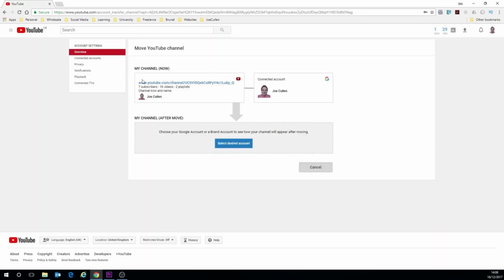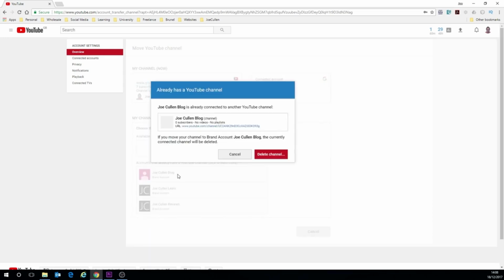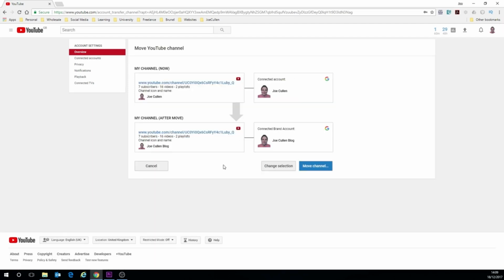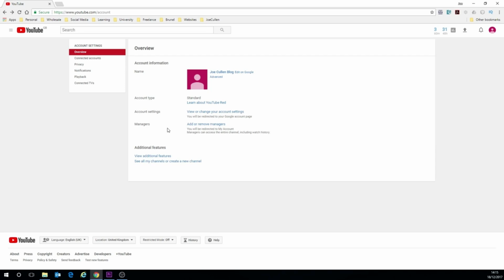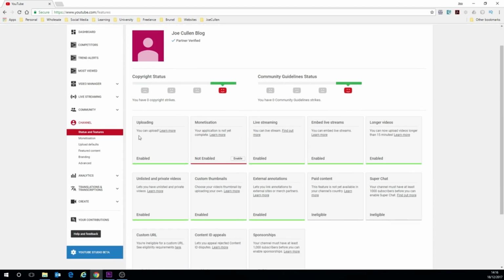How to Create a YouTube Brand Account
How to create a YouTube brand account in 2020 for channels that need business features such as multiple people managing the channel. If you plan on growing your YouTube channel you can separate your personal account and make it into a brand account by following this video.

THIS CHANNEL:
Welcome to the Ubitronics YouTube channel! On this channel we provide you with how-to guides and information on computer software and IT systems. We also focus on search engine optimization (SEO), the production of media content and marketing campaigns. The services we offer our clients put us in a perfect position to guide you though using the same software and producing the same results for your business, hobby or brand.

ABOUT THE VIDEO:
In this video I show you how to create a YouTube brand account and move your existing channel over to it. I take you through step by step on how to move to a brand account and then briefly show you the main features - Managers. I advise everyone starting out on YouTube to swap to a brand account as early as possible, this enables your channel to grow without the need of making changes later on - which can be disruptive. It also allows a team to administer the brand account, rather than just yourself. You may find this helpful as you grow your channel.